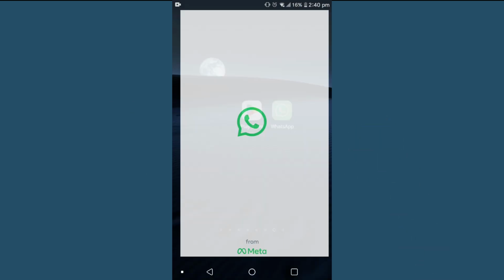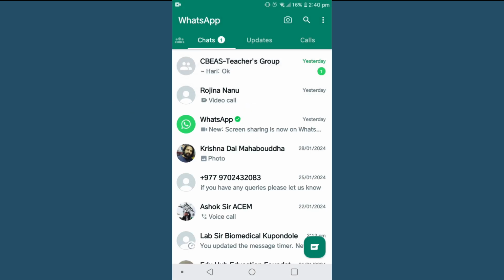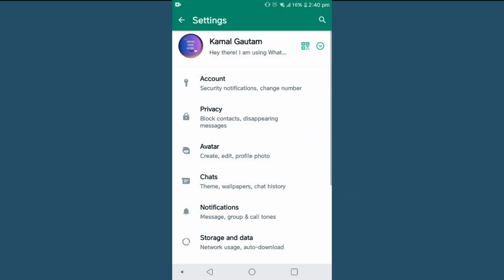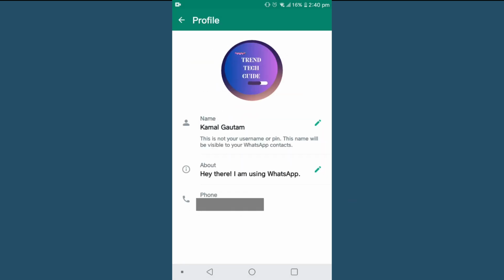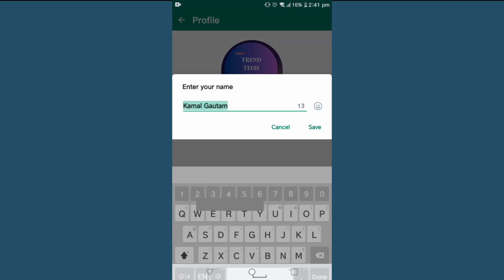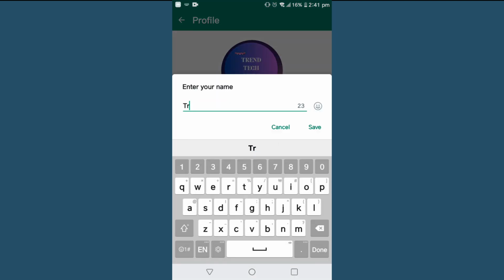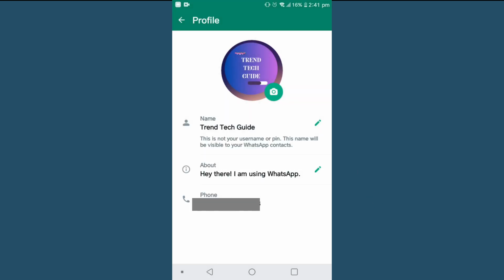How to Update Your Name in Whatsapp (Quick & EASY!) | Change Name in WhatsApp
This video talks about how to update your name in WhatsApp. So, make sure you watch the video till the end and learn the exact steps to Change your name in WhatsApp.

👉 Explore more!